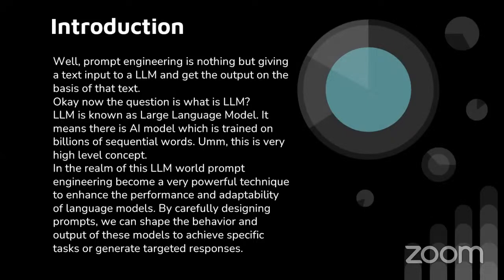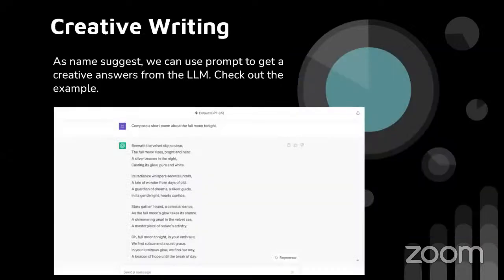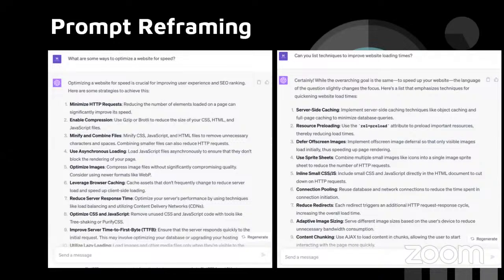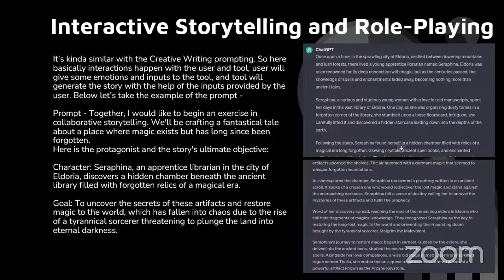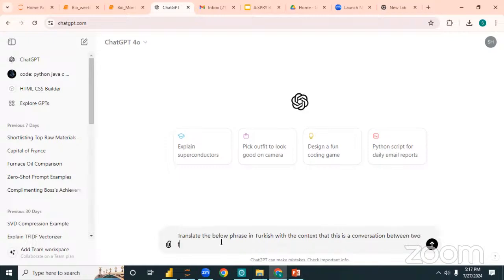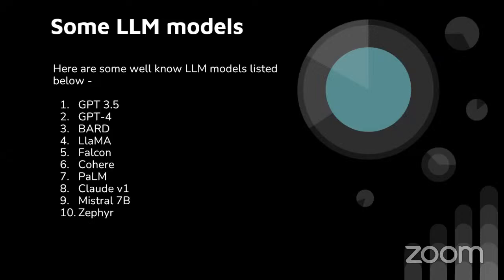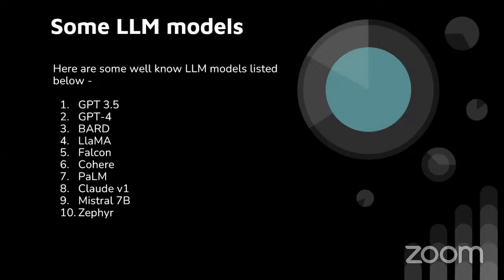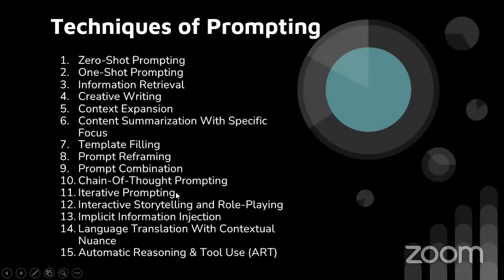Advance Prompt Engineering | 360DigiTMG